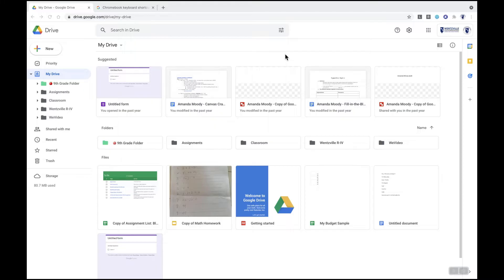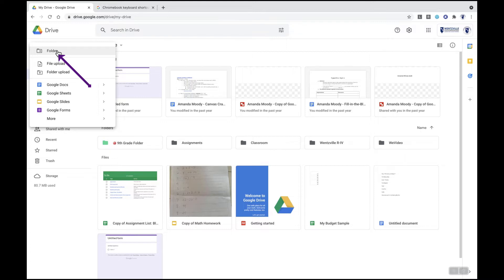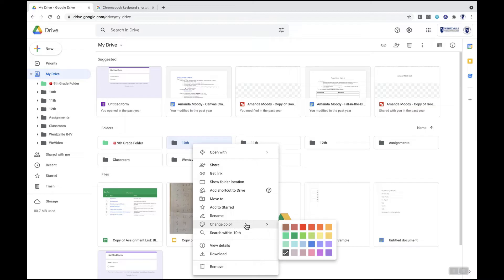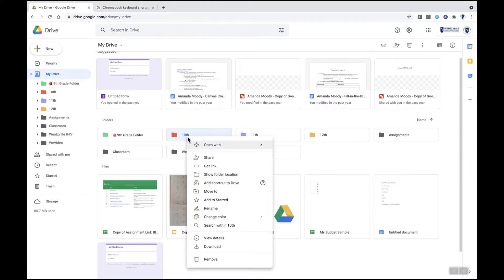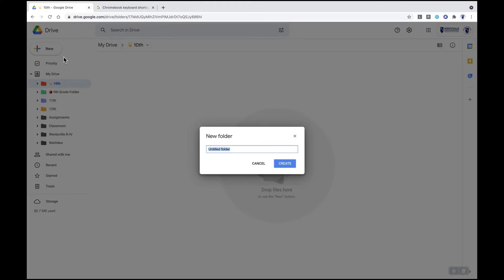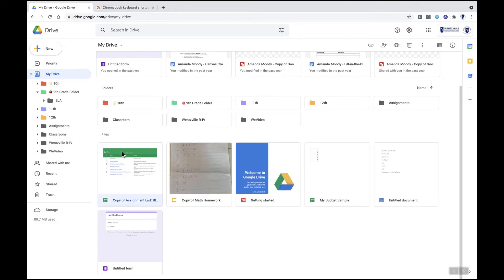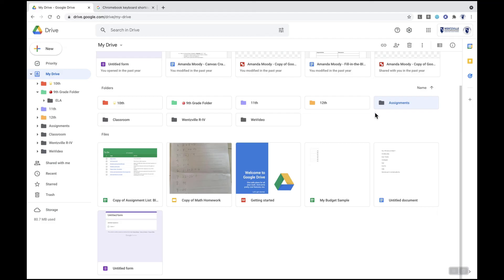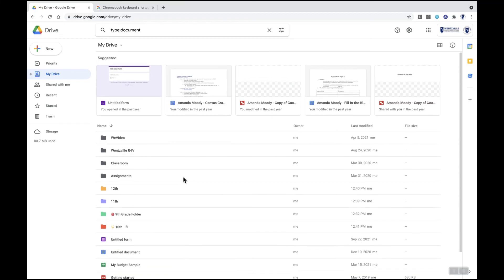How to Organize Your Student Google Drive